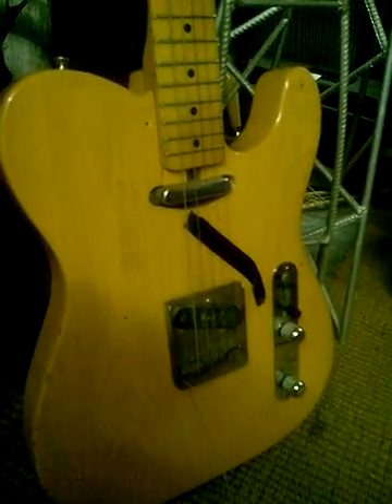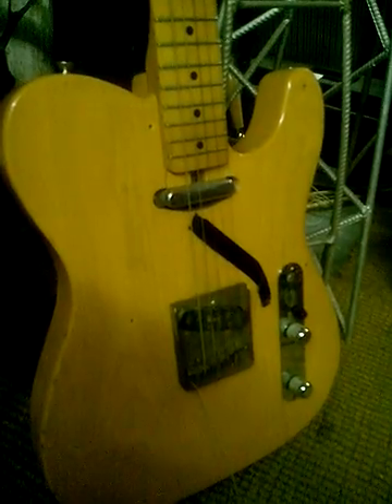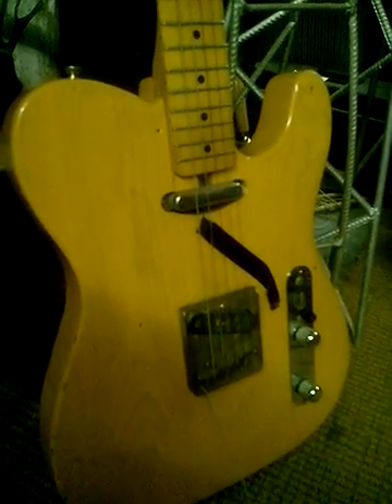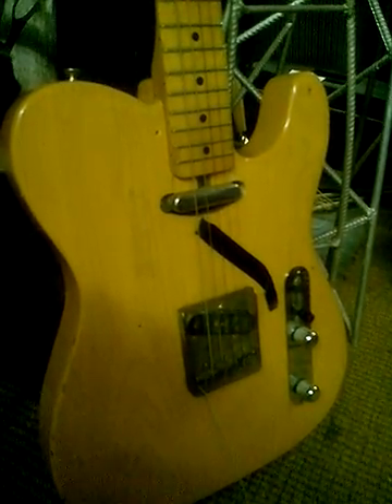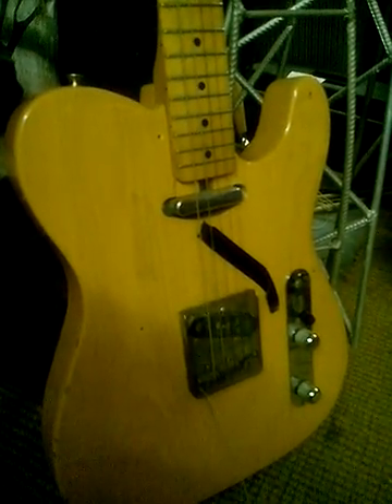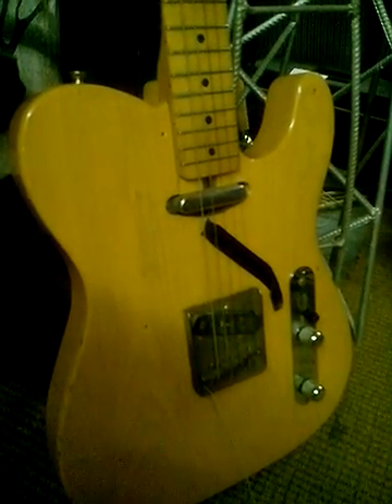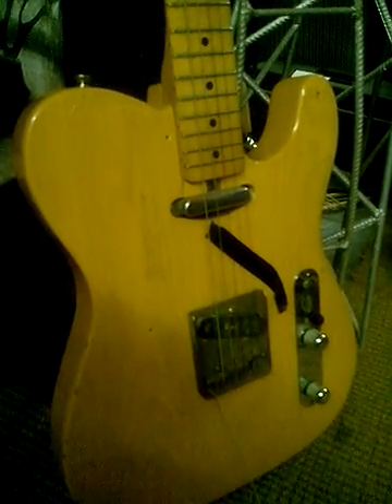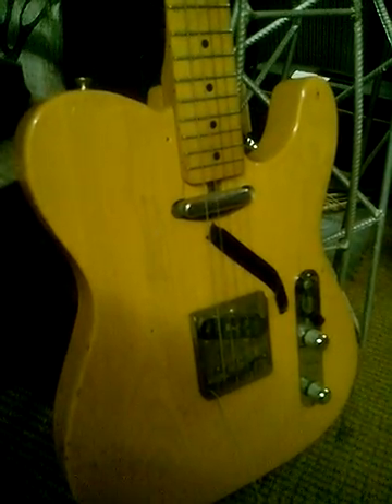Telecaster looks good without the scratch plate.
Took the scratch plate off to adjust the truss rod and reckon it looks better without it.